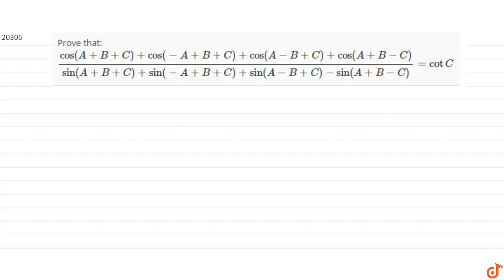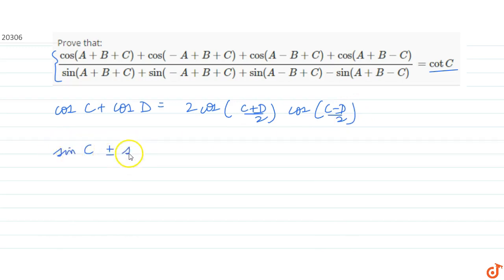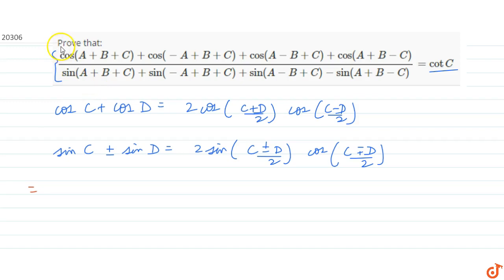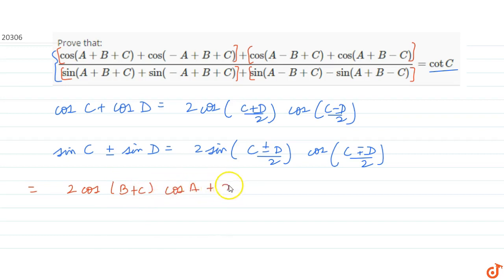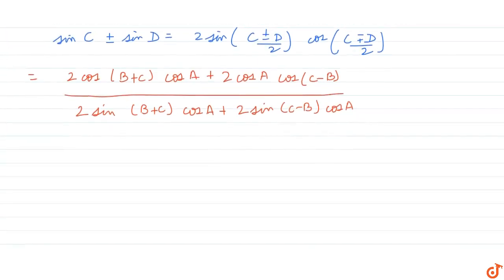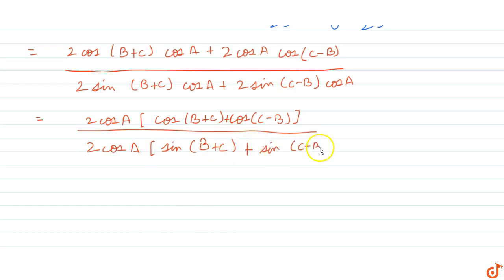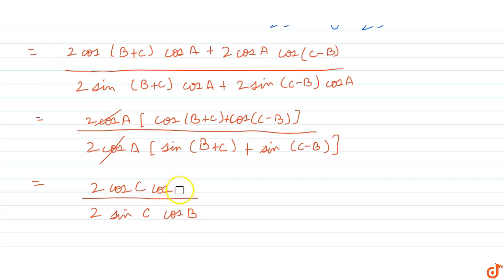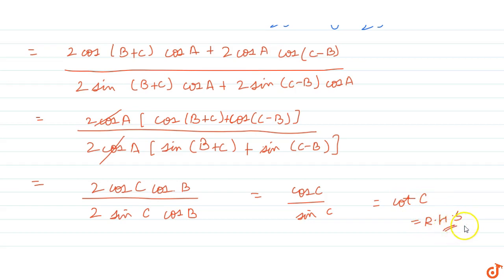Prove that: `(cos(A+B+C)+cos(-A+B+C)+cos(A-B+C)+\"cos\"(A+B-C))/(sin(A+B+C)+sin(-A+B+C)+sin(A-B+...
QUESTION TEXT

Prove that: `(cos(A+B+C)+cos(-A+B+C)+cos(A-B+C)+\"cos\"(A+B-C))/(sin(A+B+C)+sin(-A+B+C)+sin(A-B+C)-\"sin\"(A+B-C))=cot C`

5:30 PM - Class 9

6:30 PM - Class 10

7:15 PM - Class 11

8:15 PM - Class 12

9:15 PM - Class 13 (DROPPERS)